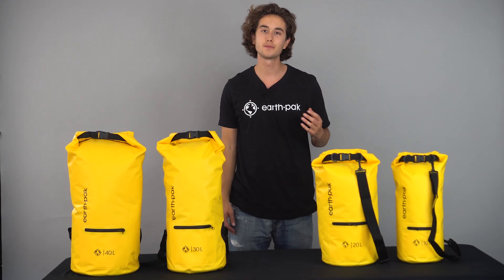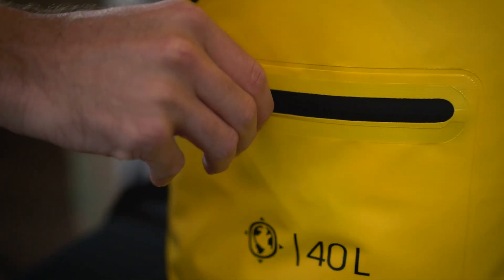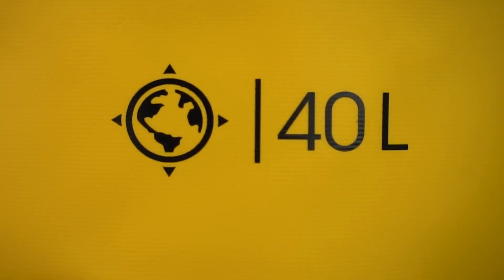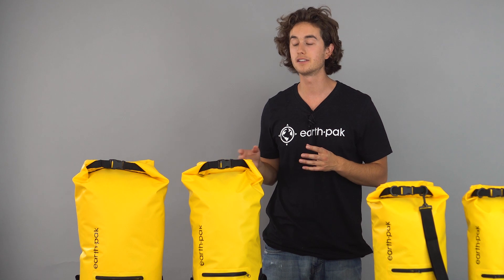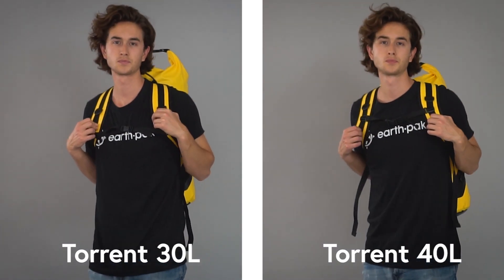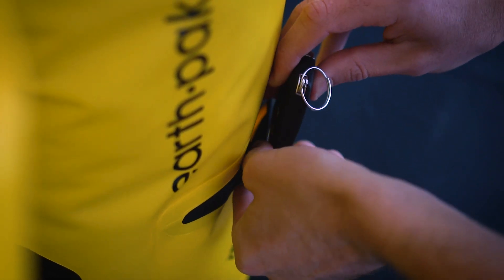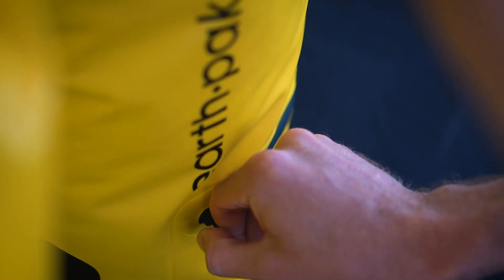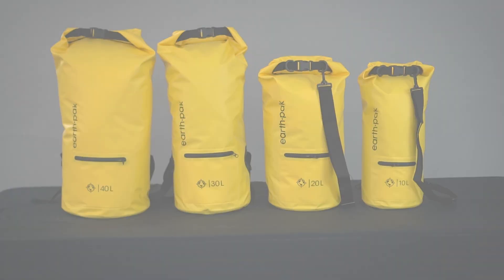earth pak - Torrent Zippered Dry Bags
We took our Original Dry bag and made it even better with enhanced features such as an outside zippered pocket for grab n' go items like keys, sunglasses, and more! Discover our Torrent dry bags, available in 10L - 40L sizes.